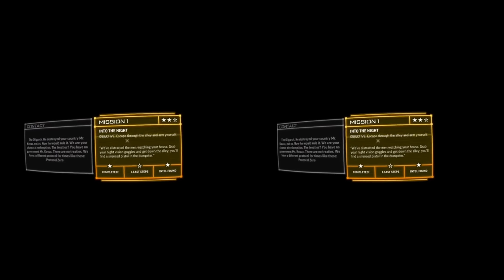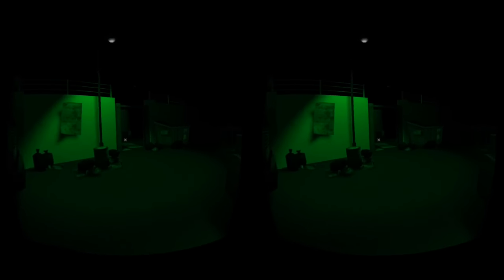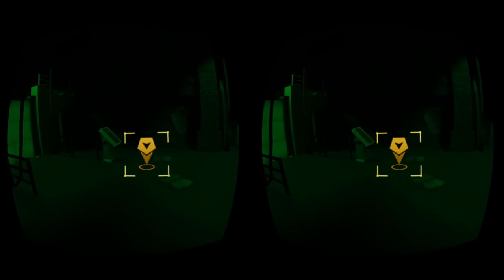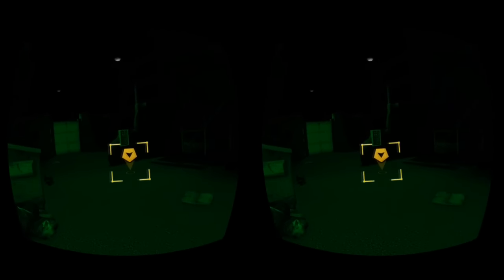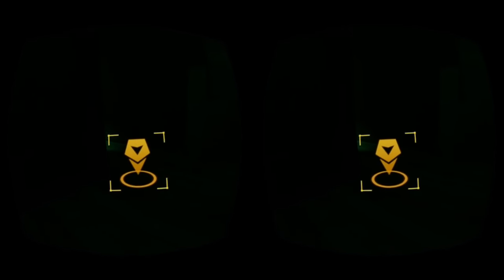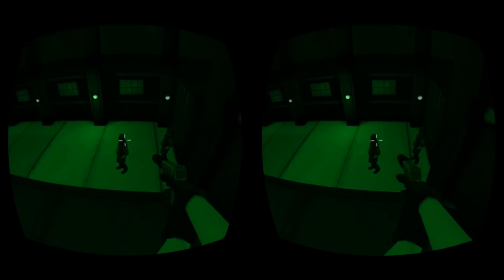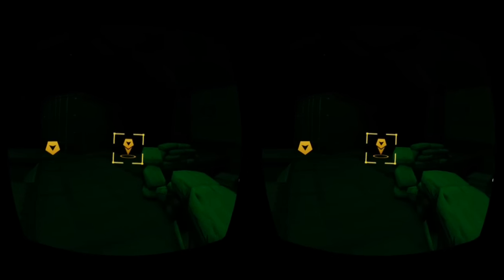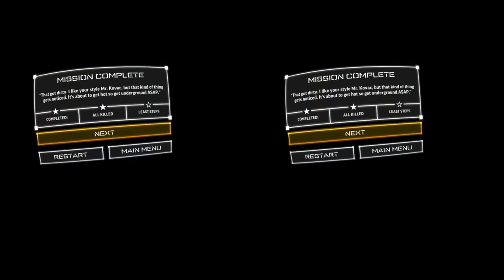Lunchtime with my Gear VR - Protocol Zero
Today on Lunchtime with my Gear VR I take a look at the game Protocol Zero. This game is a stealth shooter that overall is pretty cool! The one aspect I found to be very interesting in it was the fact that the developers used the neck model from the Oculus SDK to enable a sort of Pseudo Positional Tracking. By doing this they have given the players the ability to lean around corners which is really useful in a game of this style. The games graphics are clean and the sound is good as well. My only real complaint is with the teleportation movement style and snap turning that the developers chose for this one. I would have enjoyed playing it much more if they would have just given the option to turn on free movement with smooth turning. For only $5 just the feeling of having a bit of positional tracking in a Gear VR title makes this one a must have for my library! So if you don't have this one I would recommend it.

** - Sorry for the audio dropouts.. I have been having a few issues with this since updating my phone █-(

If you liked my content please consider donating to the channel if for nothing else but to buy me a beer [;]-)

If you would like to chat with me be sure to join the VRSpies Community forum - Myself and the rest of the VRSpies are there waiting to talk to you!

GameHard 4.0

UKRifter

ImmersiveGamer83

RealityCheckVR